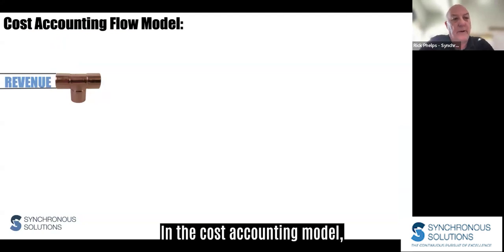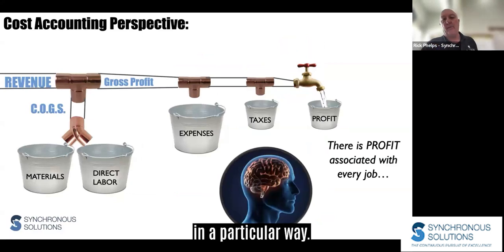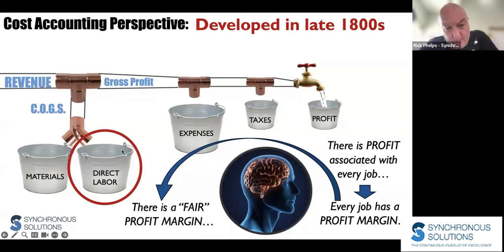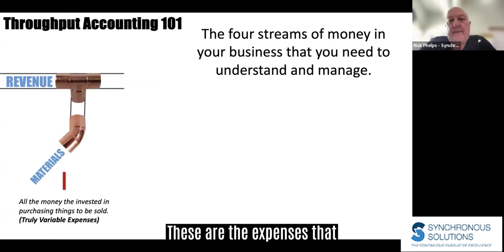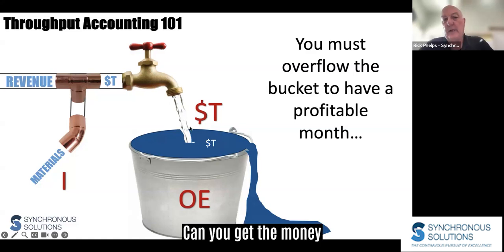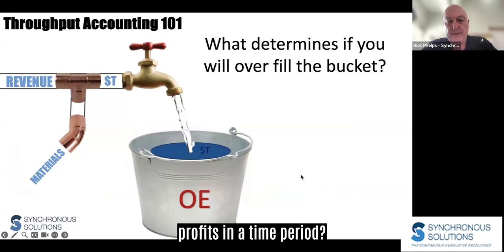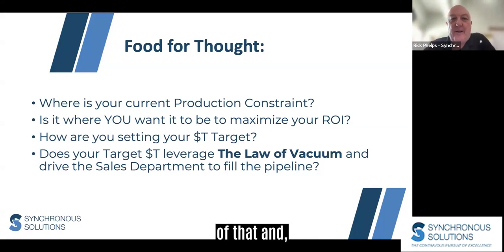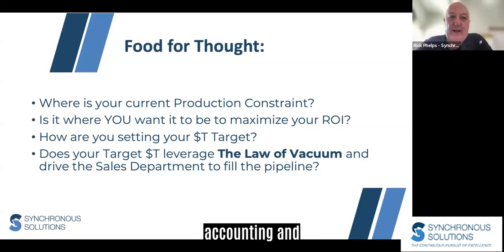Throughput Accounting 101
Why not just stick with cost accounting like your accountant advises?

Are you wondering why you make a profit margin on every job, yet at the end of the month, you're still not actually making a profit? Do you wonder where all that money goes?

Is there someone selling similar products as you, from far away, undercutting your prices? And you wonder how they're still in business? How are they able to sell so cheap?

The answer lies in understanding the simple model (and mindset) of throughput dollars.

Cost accounting, while your accountant needs to use it for tax purposes, will actually lie to you if you look to those numbers to make business decisions. As a business owner, your focus should be on throughput ( t dollars, $T), which is a measure of the VALUE ADD created by the work your business does. $T is the money that stays in the business.

If you haven't watched it yet, be sure to check out Rick's 4-Part Mini-course on How Your Fabricating Shop Makes Money. You can view the entire series for free right